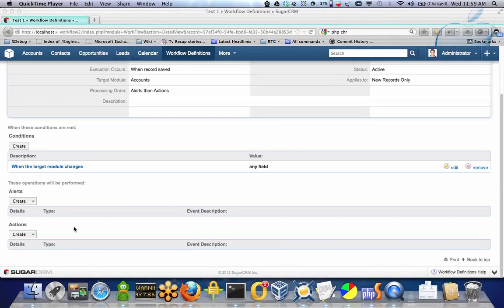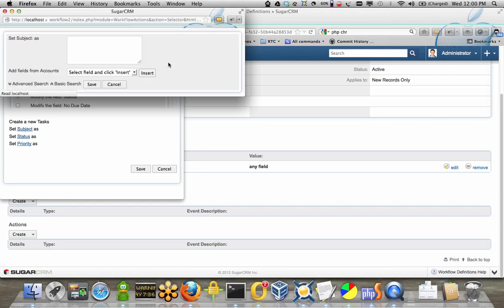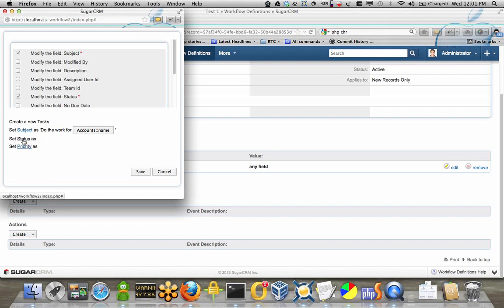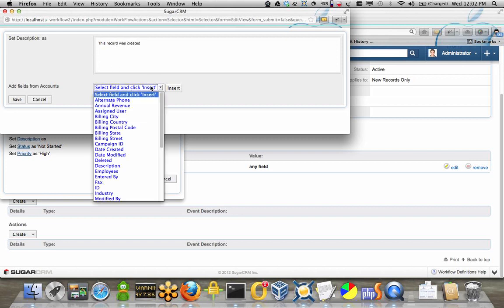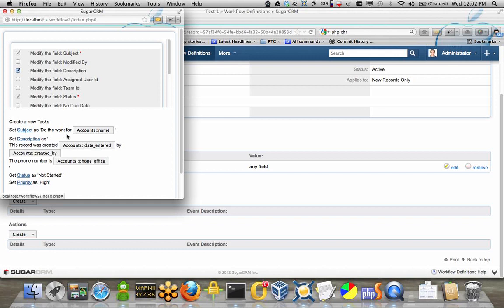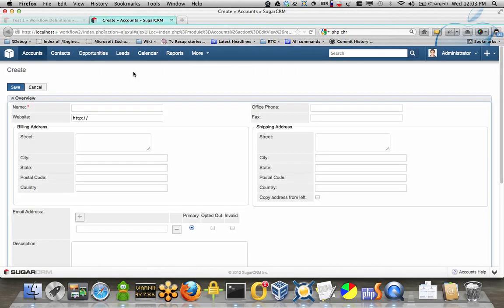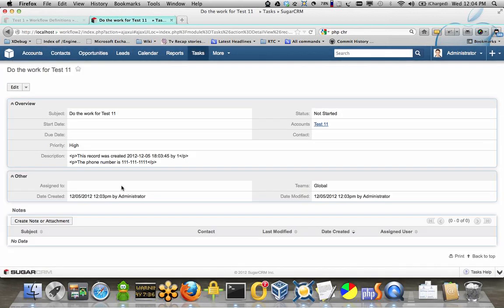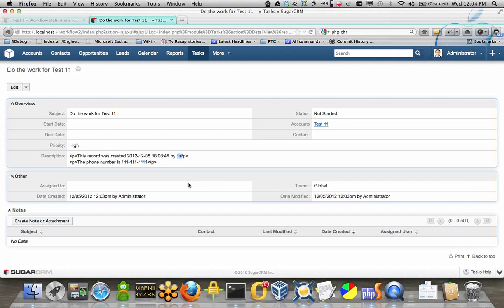Workflow 2 alpha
This show where I am at right now with the new features in the workflow module.